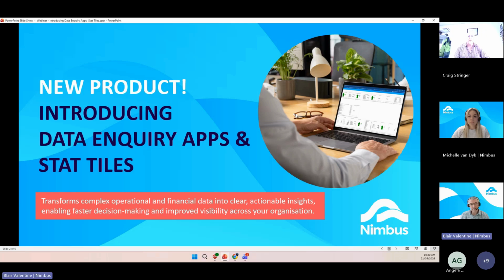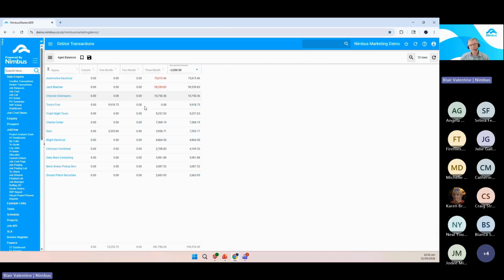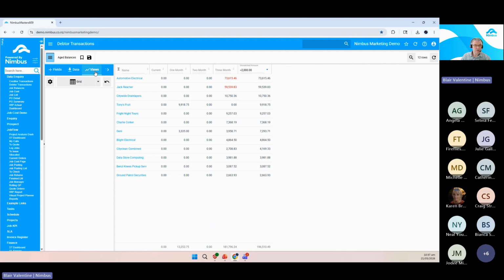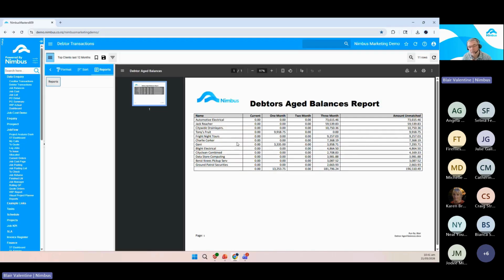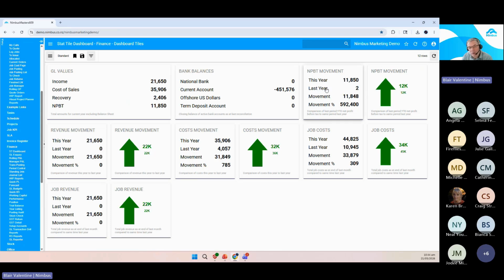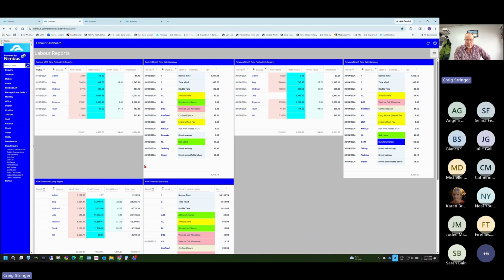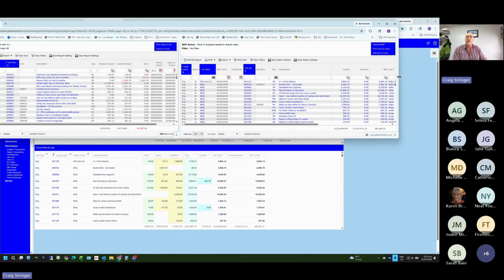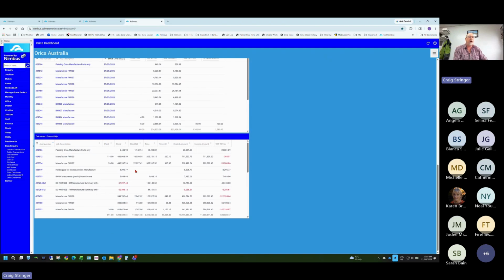NEW! Introducing Data Enquiry Apps & Stat Tiles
In this webinar, we introduce the new Data Enquiry Apps and Stat Tiles - designed to transform complex operational and financial data into clear, actionable insights that support faster decision-making, improved visibility, and greater value from your existing Nimbus data.

00:00 – Welcome & Webinar Introduction
02:33 – Introducing Data Inquiry Apps & Stat Tiles
04:25 – Overview of the Data Inquiry Menu & Available Apps
06:15 – Creating & Customising Views
09:00 – Job Balances & Advanced Field Examples
10:05 – Summarising & Grouping Data
12:05 – Creating Graphs & Visual Views
13:40 – Formatting, Colour Coding & Conditional Rules
15:05 – Sorting, Saving Views & User-Specific Reports
16:05 – Craig Stringer: Real-World Use at Palmer’s Mechanical
19:15 – Labour Productivity Dashboard Demo
21:05 – End-of-Month Dashboard Demo
23:05 – Mining Truck Project Dashboard Demo
29:39 – Q&A

About Nimbus:
We’re a made in New Zealand ERP (Enterprise Resource Planning) software company that serves customers in the contracting and construction industries.

When you’re growing a successful company, it can be overwhelming to keep track of all the information your business generates and tough to know how to prioritize. We’ll help you simplify and automate your business processes, so that you can harness your data and make better business decisions.

Our comprehensive system includes tools to manage your finances more effectively, get the most out of your team, and maximise your data assets.

Nimbus is one of the most customisable ERP software packages available in New Zealand. Our team of experts will work with you to implement a system that simplifies and automates your business process so you can be more successful. Get started today with Nimbus